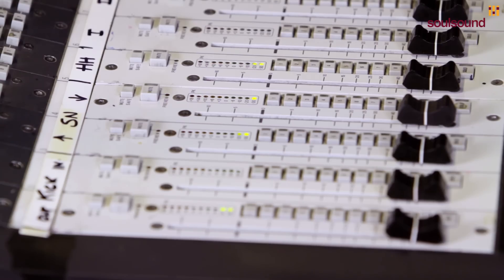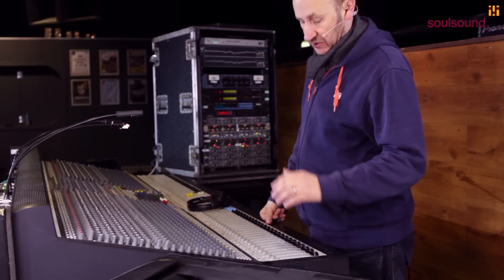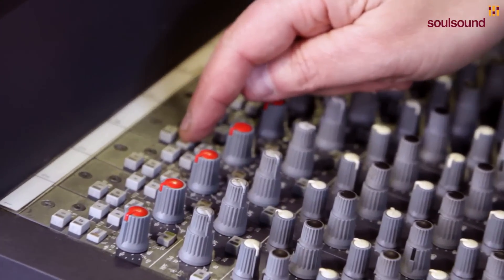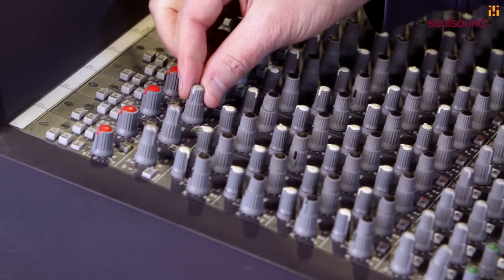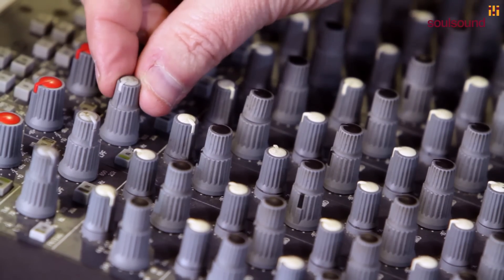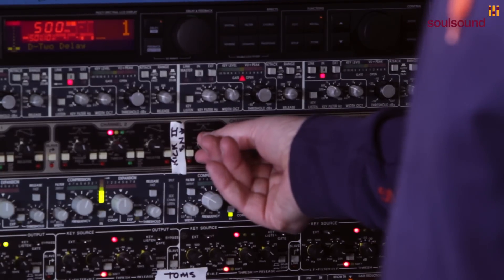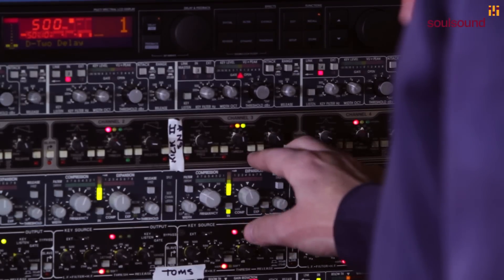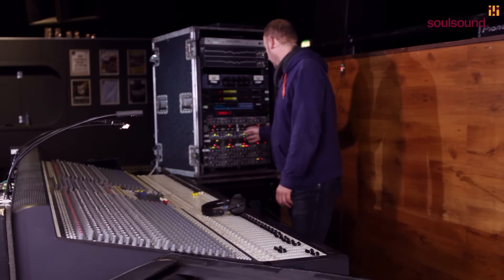Mixing Front Of House: The Snare Drum - with Jon Burton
Mixing Front Of House: The Snare Drum - with Jon Burton, long time FOH engineer for The Prodigy.

Jon describes how to use two microphones on the snare drum, one on the top, or batter, head and one on the bottom, or resonant, head to enable the engineer to mix in the direct sound of the snares, which are metal wires stretched across the resonant head with varying degrees of tension. There are phase issues to address here as well as the usual gain, eq, insert and routing decisions to be made.